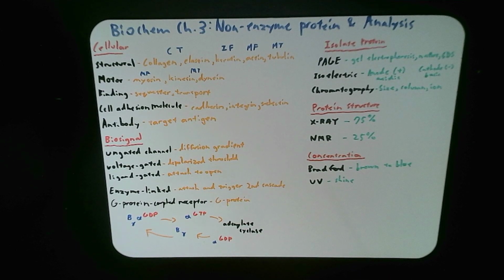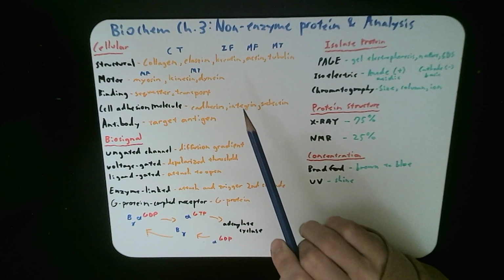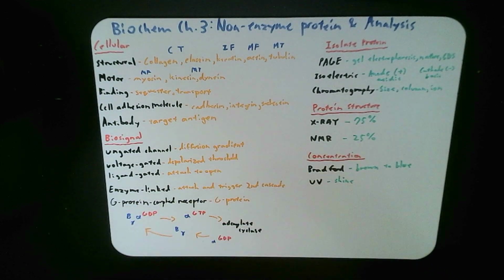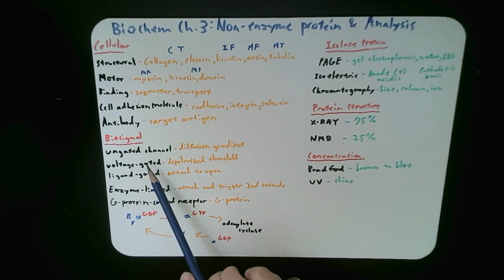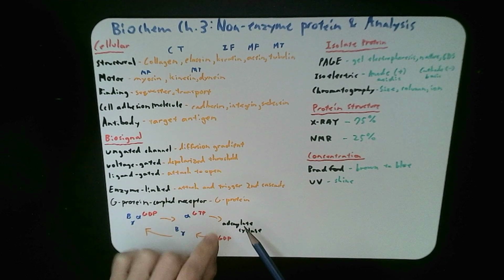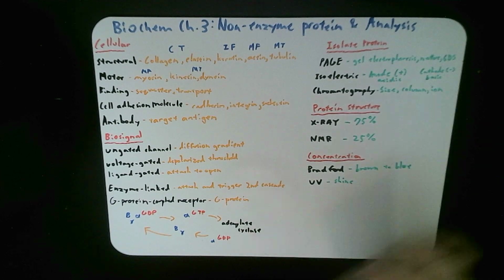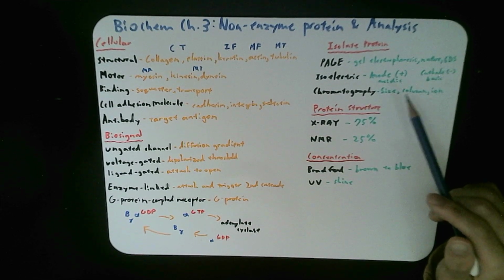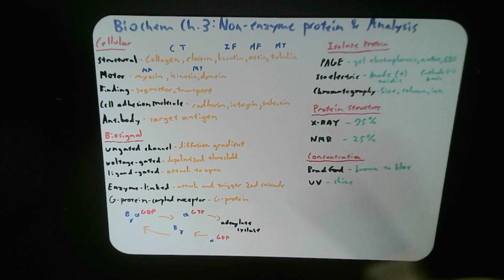Biochem Ch. 3: Non-Enzyme protein & analysis